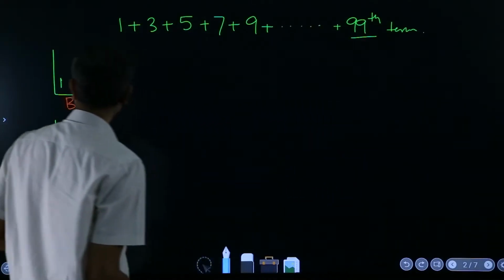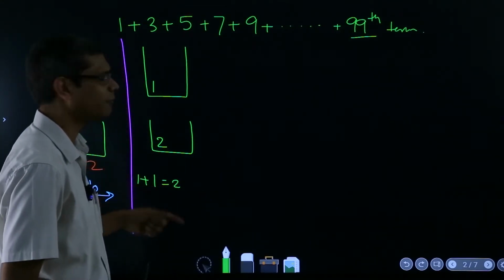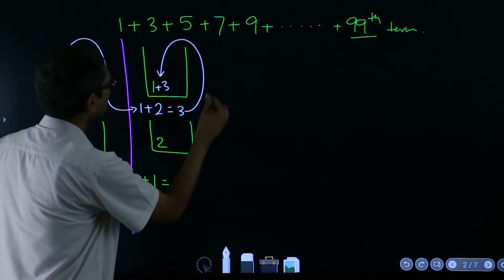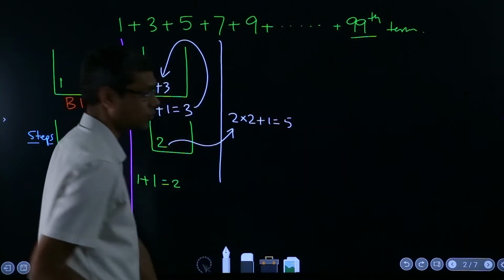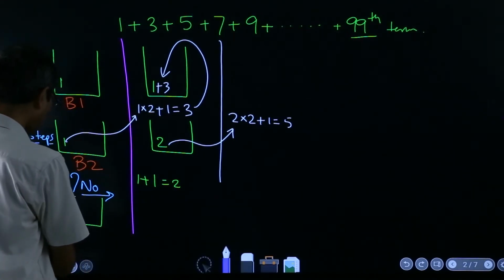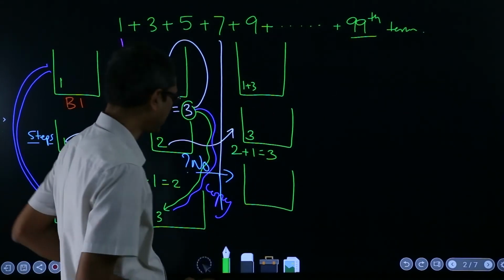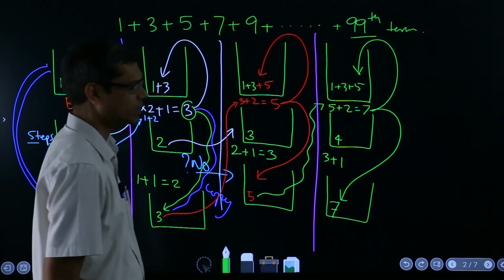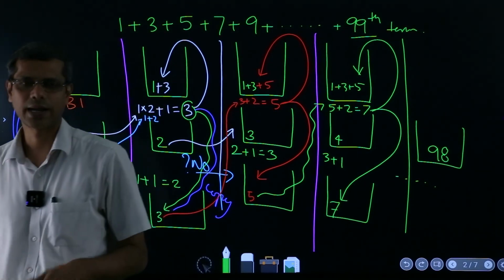1.5 - Sum of N odds - Steps and Buckets (English)